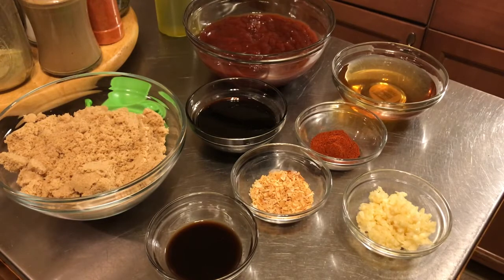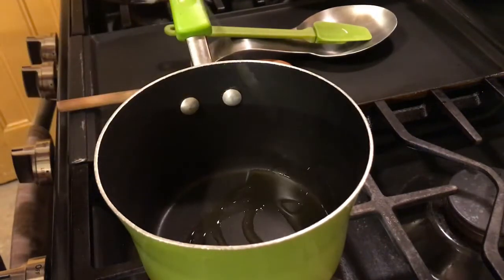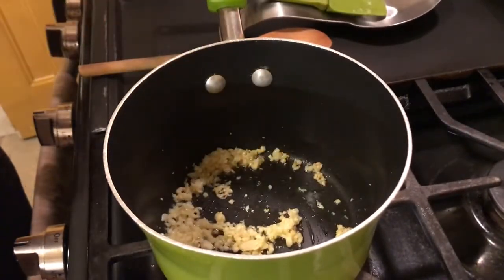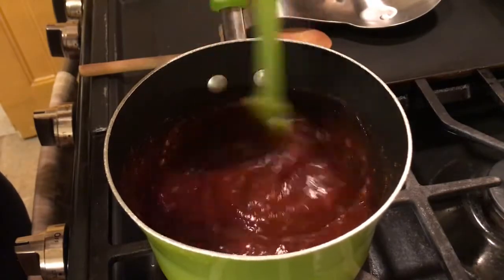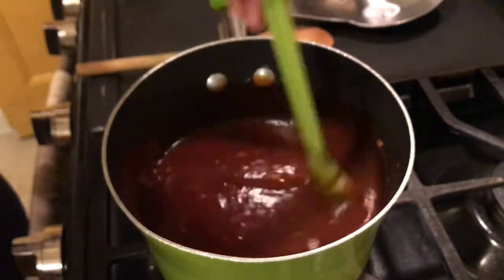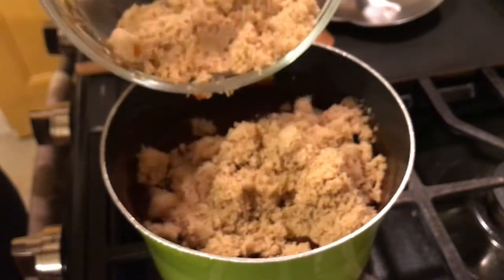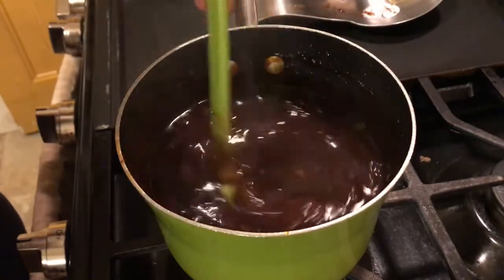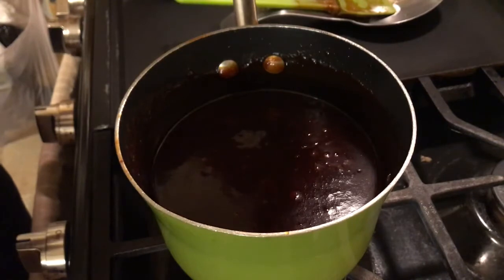Make BBQ Sauce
Hey Family! So have you been about to cook and realize your missing something that you need for your dish? Hah...man that just ain't right. No need to run back out and don't panic cause you know you got this...lol. That something I forgot was of course barbecue sauce. So after I thought about it for a minute I realized I had all of what I needed to make my own. In the pantry items you normally already have. Sweet and Sassy. Like a kick to it? Add in some hot sauce or cayenne pepper. Then it will be Sweet , Sassy and Hot! 20 minutes is what you need. Easy! And make it your way. Enjoy!!